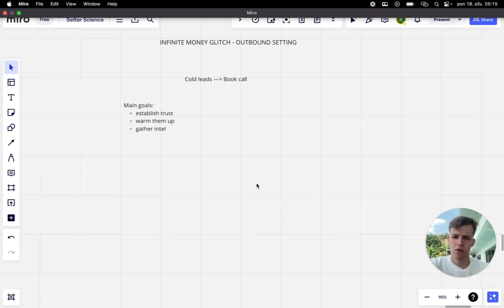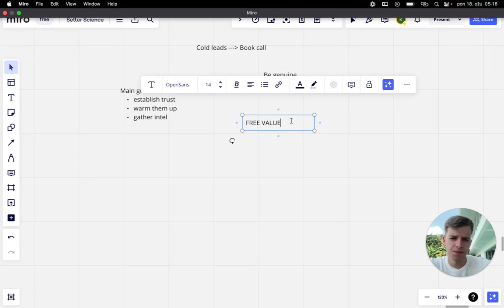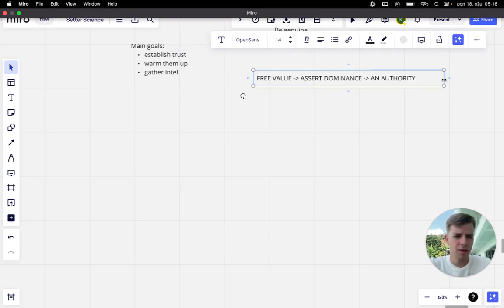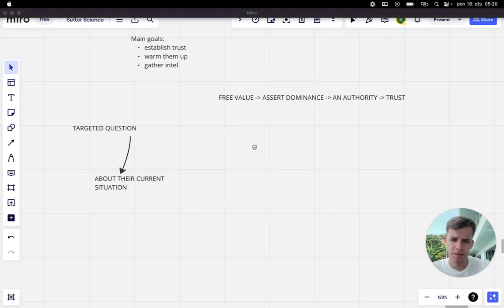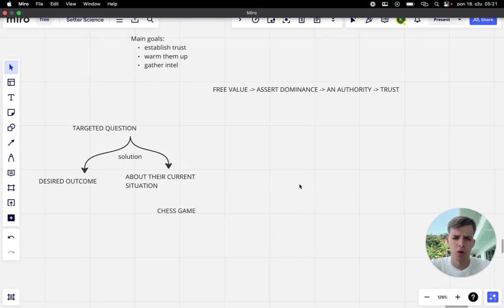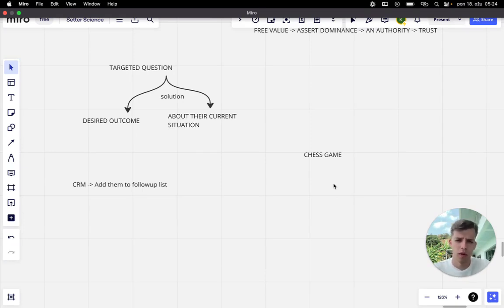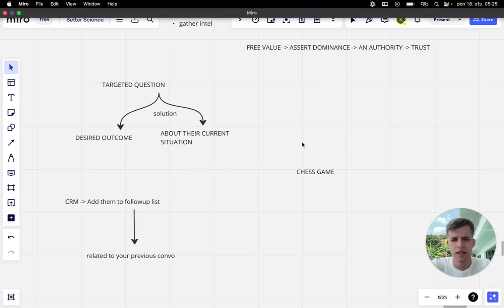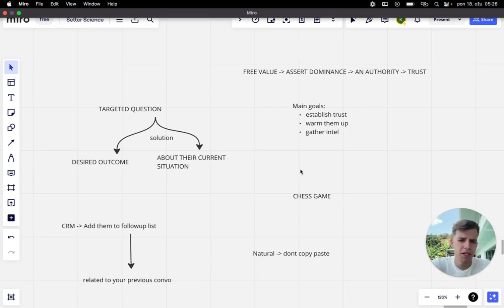INFINITE MONEY GLITCH - OUTBOUND SETTING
Cold outreach can be challenging because the prospect doesn't know you. As an appointment setter, it's important to build trust by being transparent and building relationships.

One way to establish trust is to use your personal story. By sharing your personal story, you can show the prospect that you are a real person with real experiences and that you understand their needs. This can help the prospect to relate to you and feel more comfortable with you.

You should literally be as open as possible when dealing with these prospects and your authenticity will definitely stand out.

If you need any additional help, book a 1on1 call with me and I'm gonna help you out!